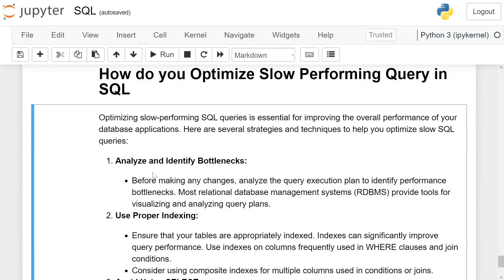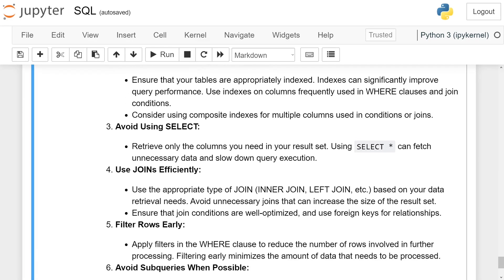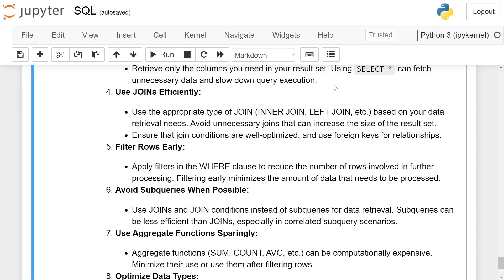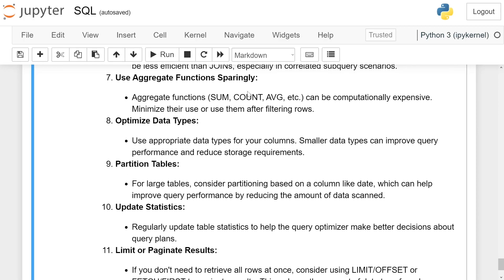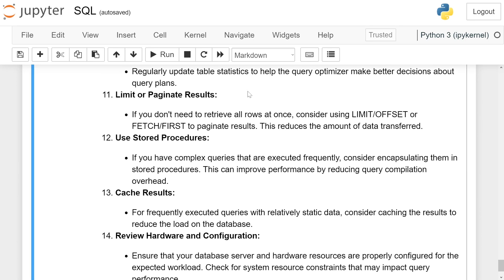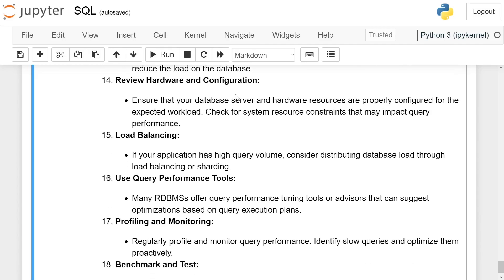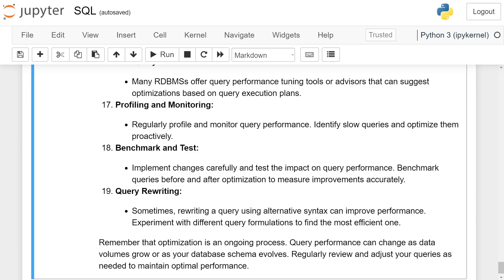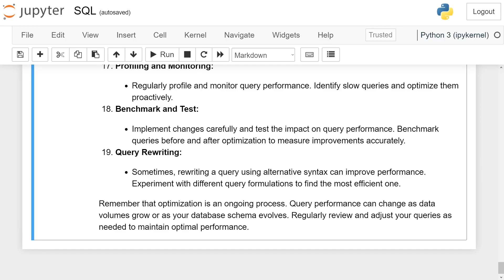SQL Interview Questions and Answers | How do you Optimize Slow Performing Query in SQL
Optimizing slow-performing SQL queries is essential for improving the overall performance of your database applications. Here are several strategies and techniques to help you optimize slow SQL queries:

1. **Analyze and Identify Bottlenecks:**

   - Before making any changes, analyze the query execution plan to identify performance bottlenecks. Most relational database management systems (RDBMS) provide tools for visualizing and analyzing query plans.

2. **Use Proper Indexing:**

   - Ensure that your tables are appropriately indexed. Indexes can significantly improve query performance. Use indexes on columns frequently used in WHERE clauses and join conditions.
   - Consider using composite indexes for multiple columns used in conditions or joins.

3. **Avoid Using SELECT *:**

   - Retrieve only the columns you need in your result set. Using `SELECT *` can fetch unnecessary data and slow down query execution.

4. **Use JOINs Efficiently:**

   - Use the appropriate type of JOIN (INNER JOIN, LEFT JOIN, etc.) based on your data retrieval needs. Avoid unnecessary joins that can increase the size of the result set.
   - Ensure that join conditions are well-optimized, and use foreign keys for relationships.

5. **Filter Rows Early:**

   - Apply filters in the WHERE clause to reduce the number of rows involved in further processing. Filtering early minimizes the amount of data that needs to be processed.

6. **Avoid Subqueries When Possible:**

   - Use JOINs and JOIN conditions instead of subqueries for data retrieval. Subqueries can be less efficient than JOINs, especially in correlated subquery scenarios.

7. **Use Aggregate Functions Sparingly:**

   - Aggregate functions (SUM, COUNT, AVG, etc.) can be computationally expensive. Minimize their use or use them after filtering rows.

8. **Optimize Data Types:**

   - Use appropriate data types for your columns. Smaller data types can improve query performance and reduce storage requirements.

9. **Partition Tables:**

   - For large tables, consider partitioning based on a column like date, which can help improve query performance by reducing the amount of data scanned.

10. **Update Statistics:**

    - Regularly update table statistics to help the query optimizer make better decisions about query plans.

11. **Limit or Paginate Results:**

    - If you don't need to retrieve all rows at once, consider using LIMIT/OFFSET or FETCH/FIRST to paginate results. This reduces the amount of data transferred.

12. **Use Stored Procedures:**

    - If you have complex queries that are executed frequently, consider encapsulating them in stored procedures. This can improve performance by reducing query compilation overhead.

13. **Cache Results:**

    - For frequently executed queries with relatively static data, consider caching the results to reduce the load on the database.

14. **Review Hardware and Configuration:**

    - Ensure that your database server and hardware resources are properly configured for the expected workload. Check for system resource constraints that may impact query performance.

15. **Load Balancing:**

    - If your application has high query volume, consider distributing database load through load balancing or sharding.

16. **Use Query Performance Tools:**

    - Many RDBMSs offer query performance tuning tools or advisors that can suggest optimizations based on query execution plans.

17. **Profiling and Monitoring:**

    - Regularly profile and monitor query performance. Identify slow queries and optimize them proactively.

18. **Benchmark and Test:**

    - Implement changes carefully and test the impact on query performance. Benchmark queries before and after optimization to measure improvements accurately.

19. **Query Rewriting:**

    - Sometimes, rewriting a query using alternative syntax can improve performance. Experiment with different query formulations to find the most efficient one.

Remember that optimization is an ongoing process. Query performance can change as data volumes grow or as your database schema evolves. Regularly review and adjust your queries as needed to maintain optimal performance.